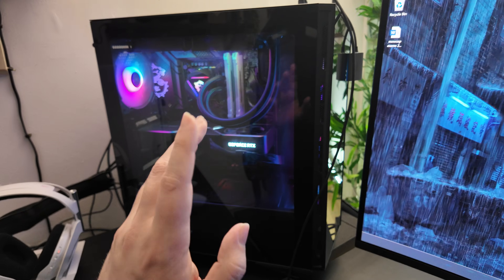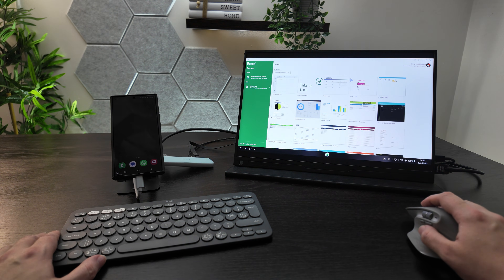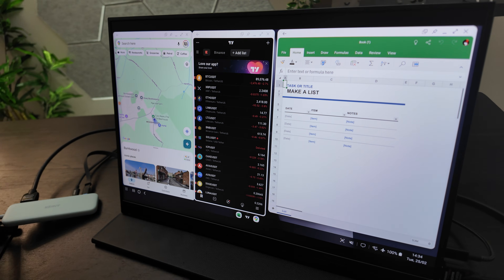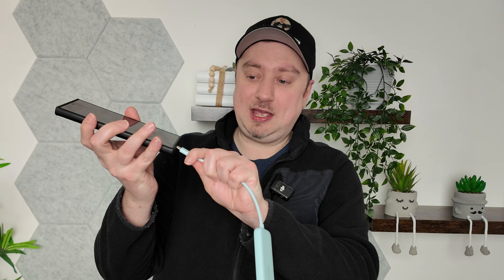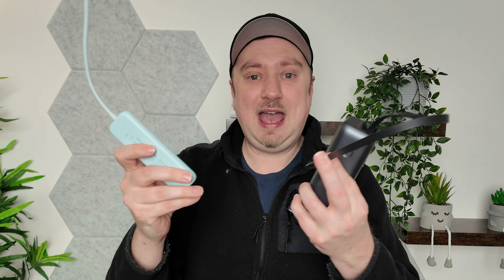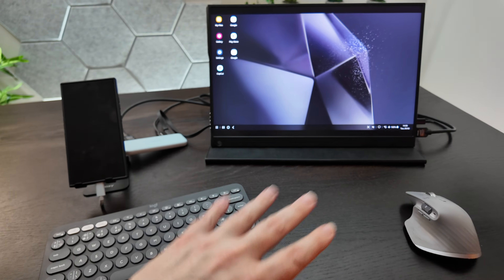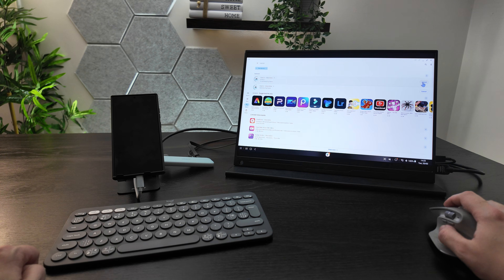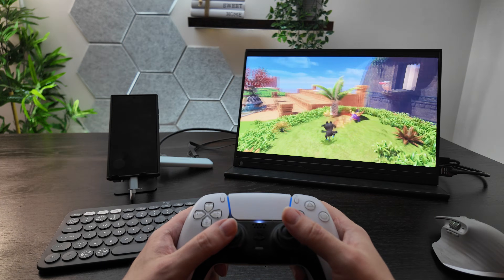Ditch Your Desktop! Samsung DeX in 2025 – Can Your Phone Replace a PC?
Can you really ditch your desktop in 2025? In this video, I put Samsung DeX to the test, connecting my Samsung Galaxy S24 Ultra to a portable monitor, mouse, and keyboard using the Anker 332 USB-C Hub—all powered by a single cable from my Anker Power Bank. With full PC-like functionality, multitasking, and productivity apps, can your phone really replace your PC?

Amazon Links to the items in my setup:
🔥 Anker 5 in 1 USB Hub ➡️
🔥 Anker Power Bank ➡️
🔥 Portable Monitor ➡️
(Commissions Earned)

 - Simon.

Intro - 00:00
Demo - 00:25
Setup Guide - 02:13
Downsides - 06:08